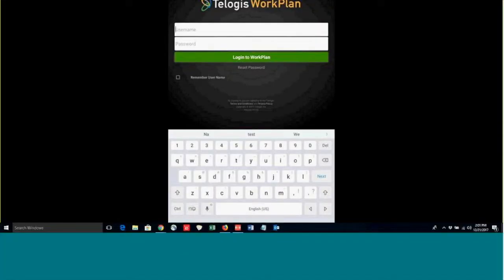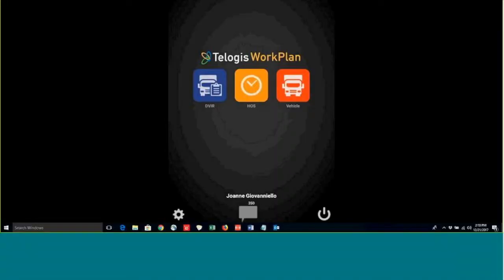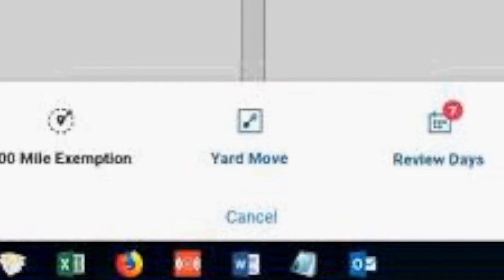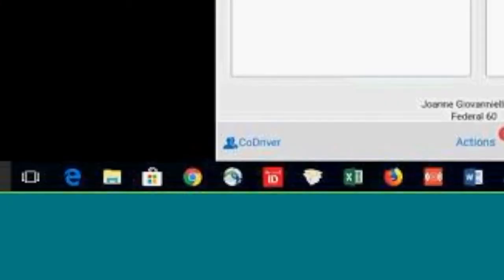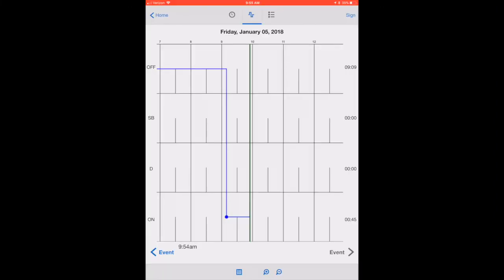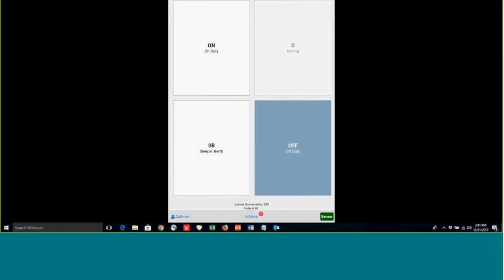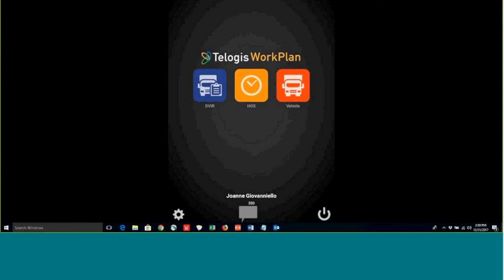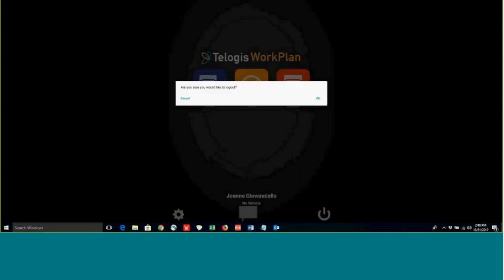NaturChem Telogis Training